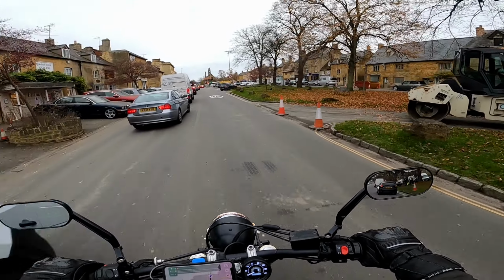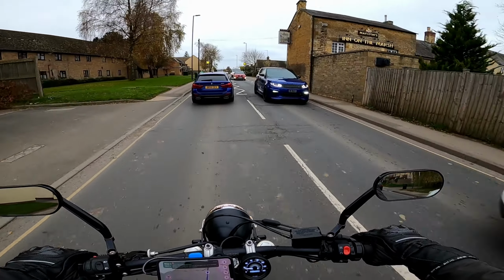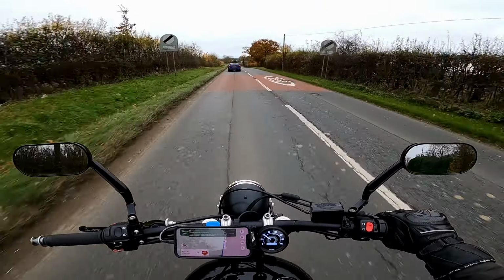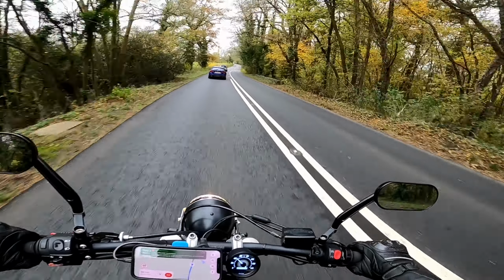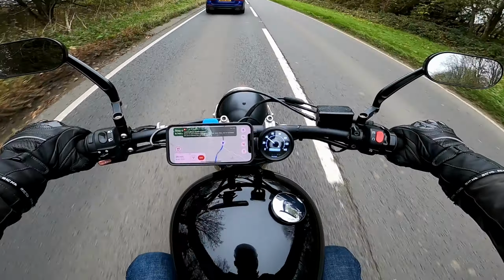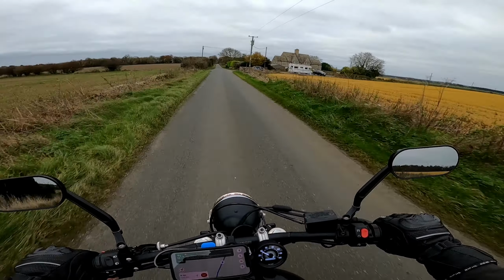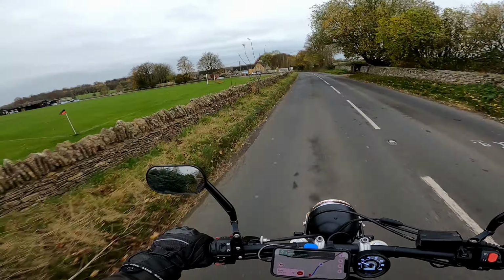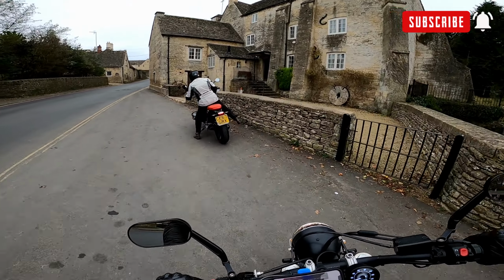Bonneville in the Cotswolds | Ride out with Another Hipster Part 1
In this video I ride through the cotswolds down to Bibury to meet up with a familiar face for a days riding enjoying the sights!

❱Setup So Far:
GoPro Hero 8 Black - Bought Used
GoPro Case (Artman)
GoPro Arms (HYCKee)